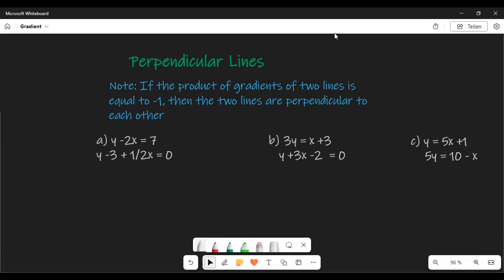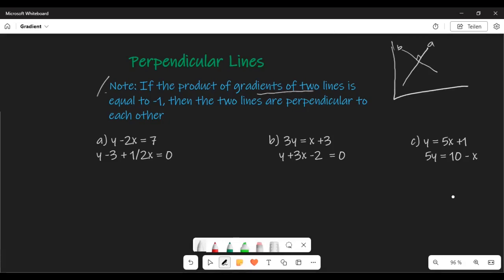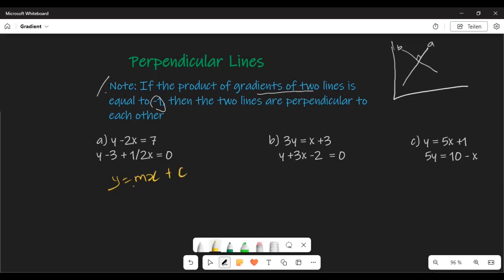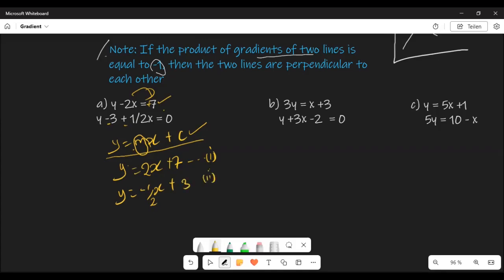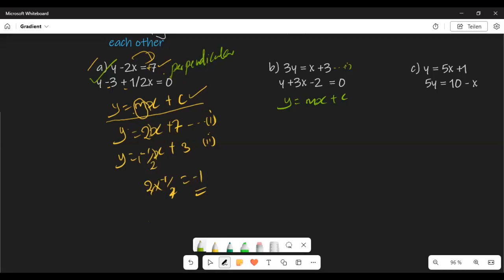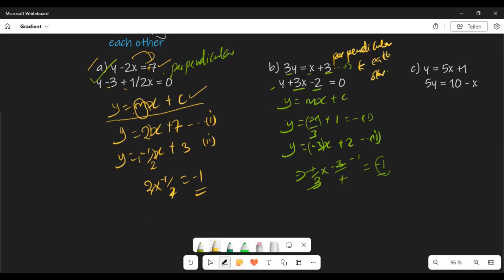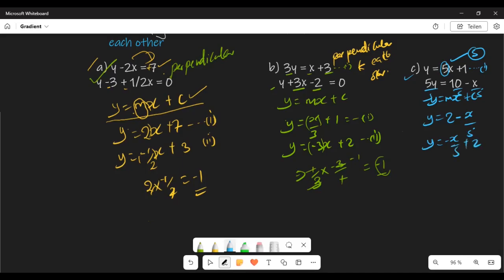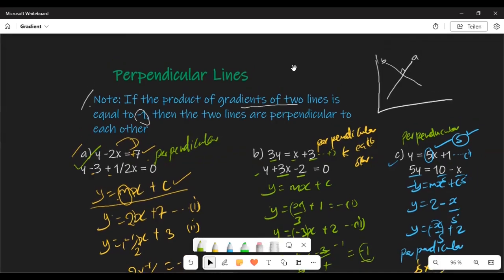How to calculate perpendicular lines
/ fasterlearners

 / fasterlearn.  .
Transkript